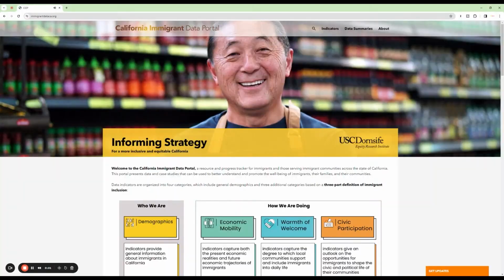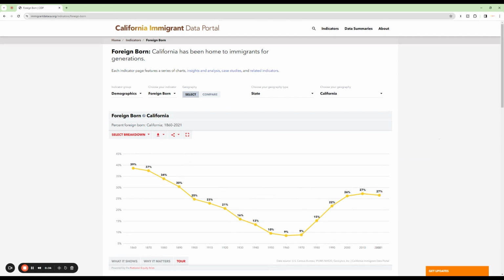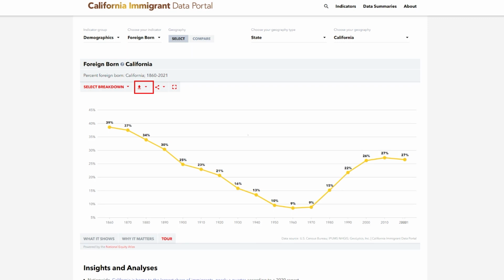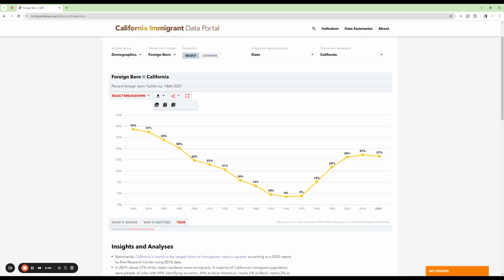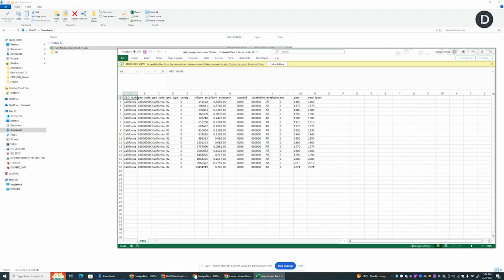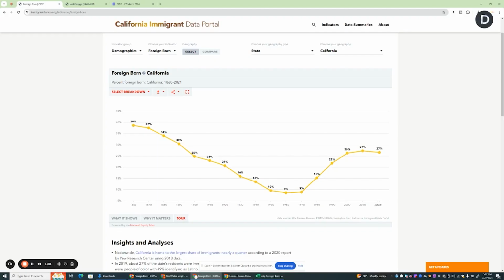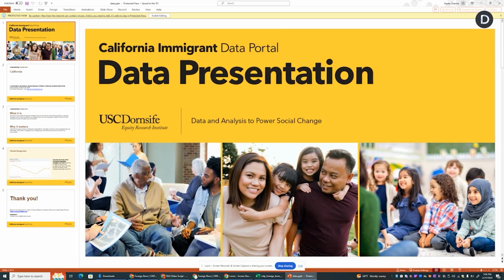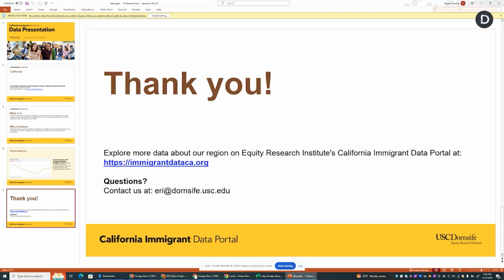How can I download data for an indicator? | California Immigrant Data Portal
Are you looking to explore immigration data in California? Look no further! In this tutorial video, we walk you through the California Immigrant Data Portal, providing a comprehensive guide on how to access and download valuable immigration data. Whether you're a researcher, policymaker, or simply curious about immigration trends, this tutorial will equip you with the knowledge to effectively navigate the portal and extract the data you need. Join us as we demystify the process and empower you to harness the power of data for informed decision-making. Don't miss out on this essential resource – start exploring today!